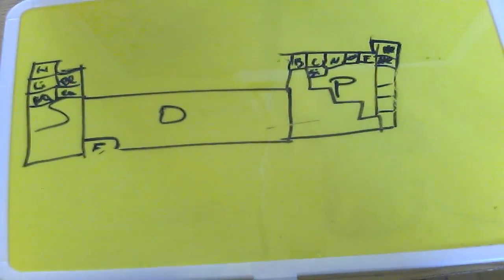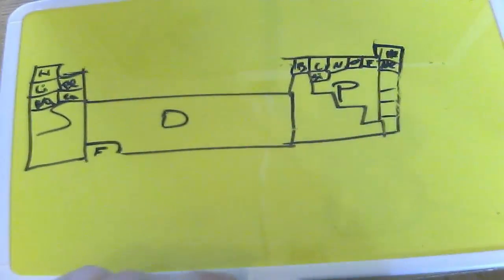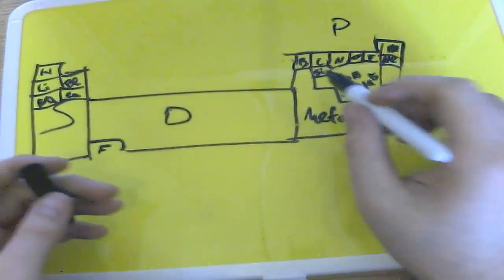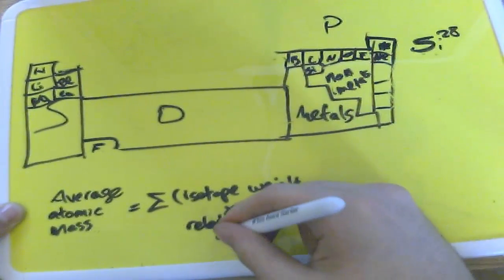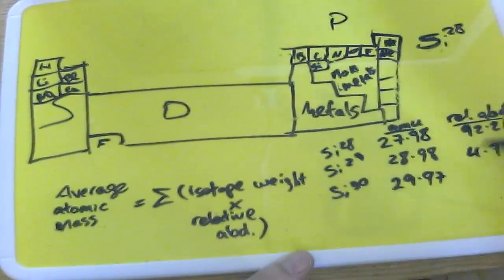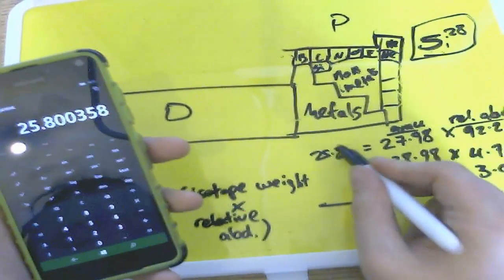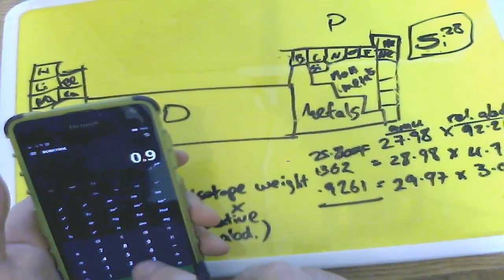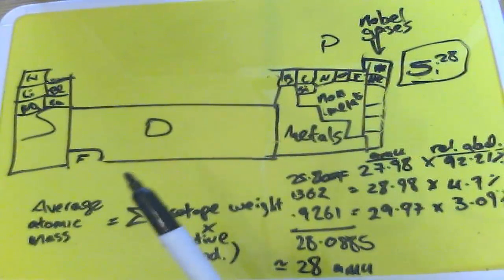Periodic Table and Average Atomic Mass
Here I will explain the basics pf the periodic table and cover how to get average atomic mass.

Help support my PhD adventures in Australia!